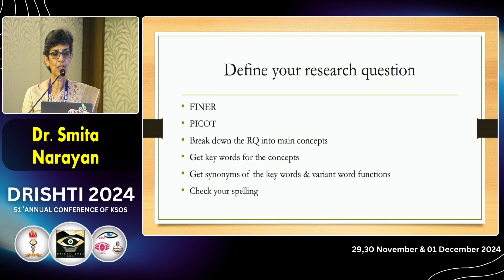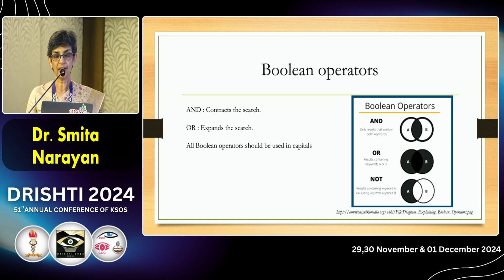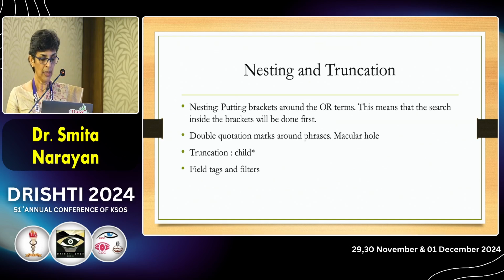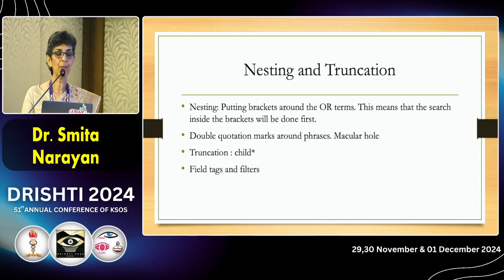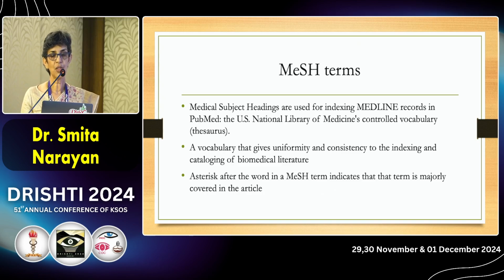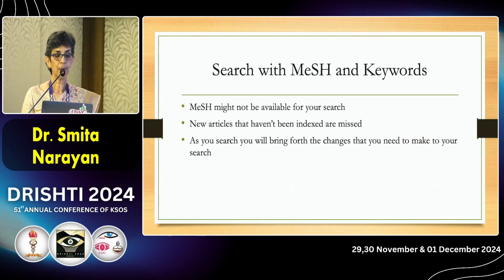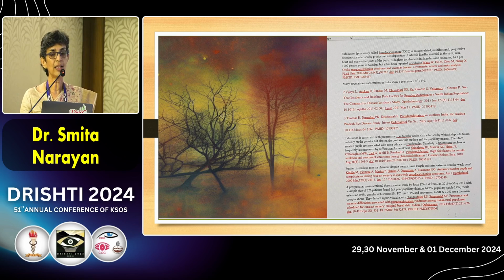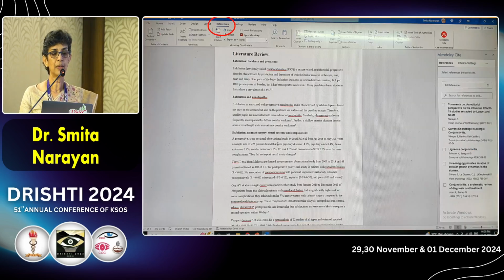KSOS2024 IC70 Dr Smita Narayan Literature search and Referencing Smart ways